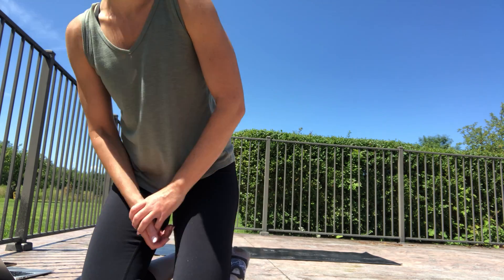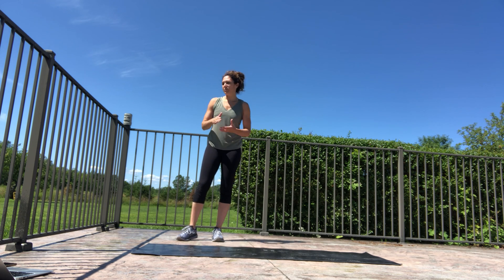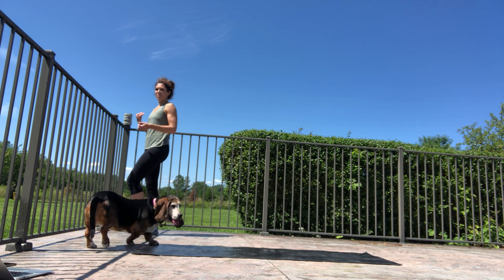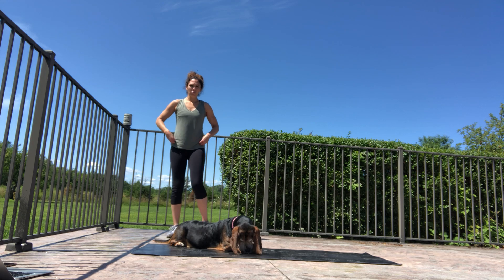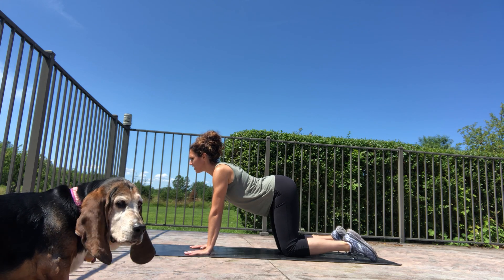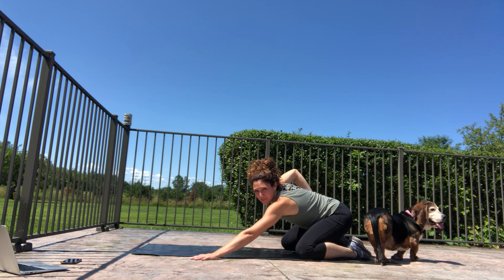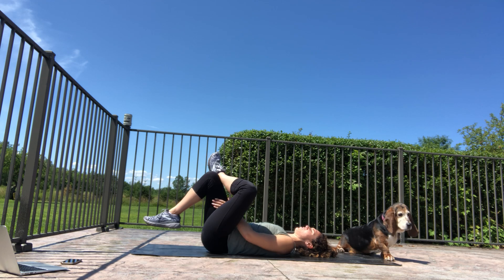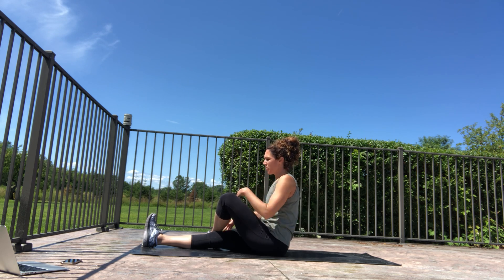Full Body Stretch - emphasis on lower back release